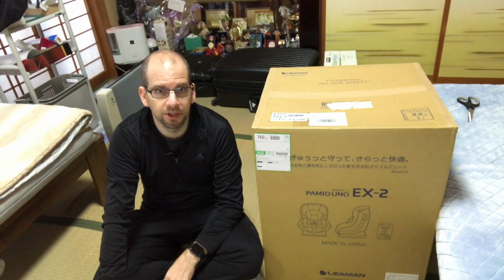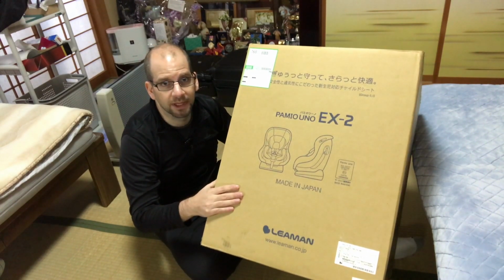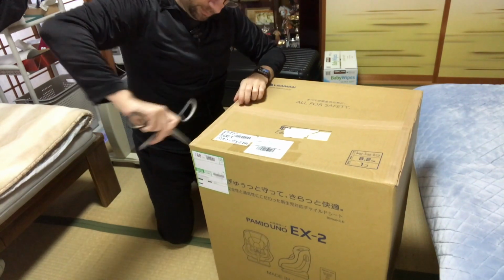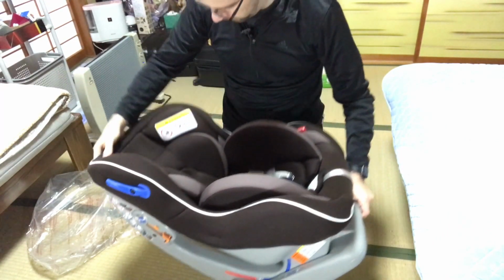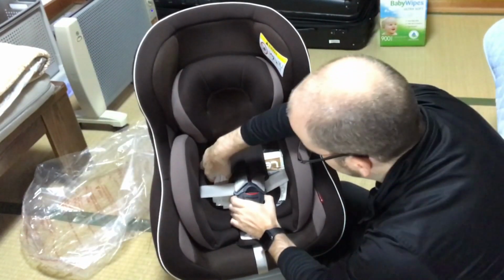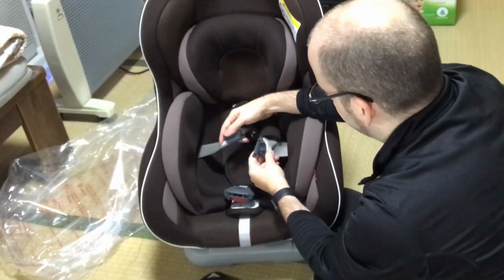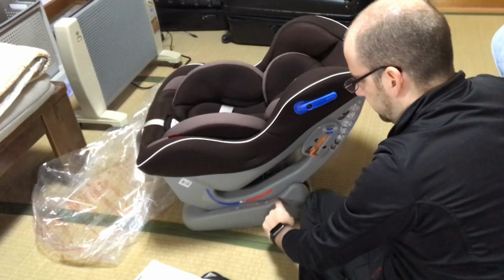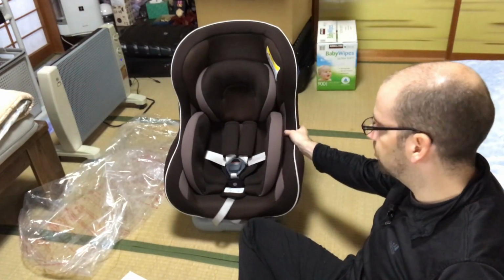Leaman Pamio Uno Ex-2 Child Seat - Unboxing and Intro - Clueless Dad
Unboxing the Leaman "Pamio Uno EX-2", made in Japan car seat.